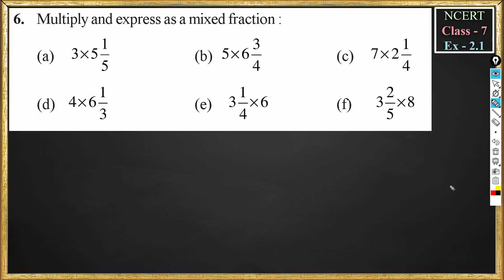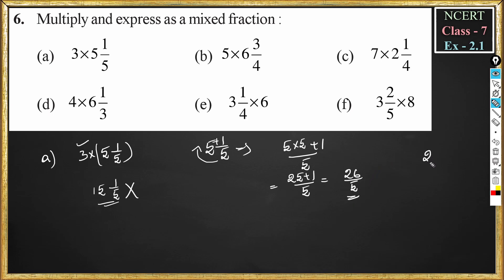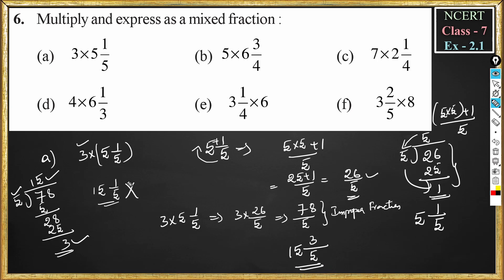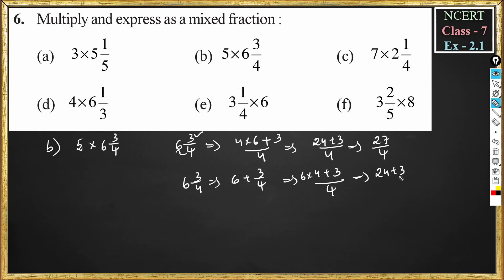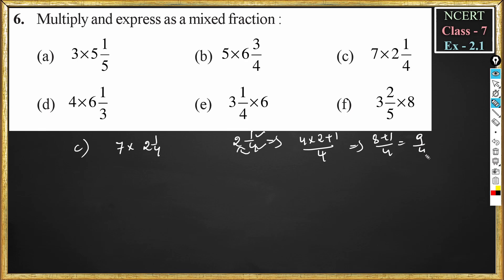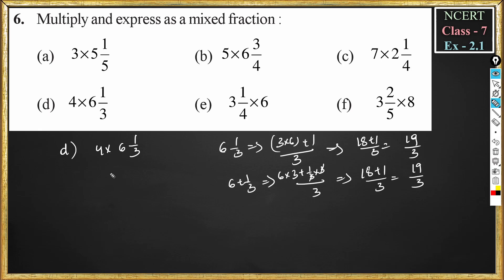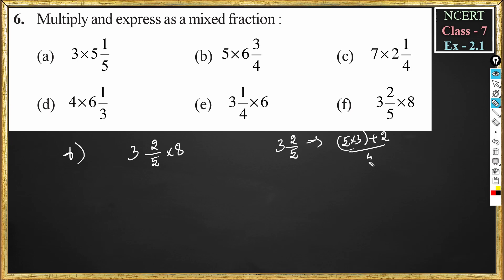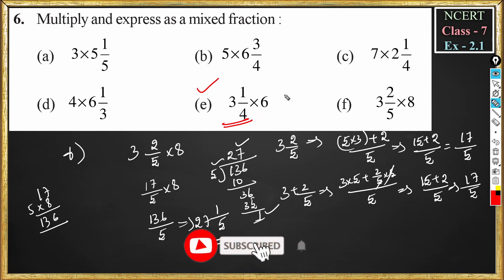Ex. 2.1 - Qn-6 - Fractions & Decimals-Chapter 2-Class 7 Maths |NCERT|CBSE|English Medium|NewSyllabus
Exercise 2.1 - Question-6 - Fractions and Decimals - Chapter 2 - Class 7 Maths | NCERT | CBSE | English Medium | New Rationalized Syllabus

In this video, we will delve into Class 7 Maths Chapter 2 - Decimals and Fractions, which is a part of the rationalized syllabus based on the NCERT syllabus for the academic year 2023-24.

Understanding decimals and fractions is a fundamental skill in mathematics, and this chapter aims to provide a comprehensive understanding of these concepts to Class 7 students. Whether you are a student looking to strengthen your grasp on decimals and fractions or a parent or educator seeking to support your child's learning, this video is an excellent resource.

Throughout this chapter, we will cover various essential topics. We will begin by exploring the concept of decimals, learning how to read, write, compare, and represent decimal numbers. We will also discover the relationship between decimals and fractions, enabling us to convert one into the other seamlessly.

Next, we will dive into fractions, understanding their meaning and representation. We will explore proper and improper fractions, mixed fractions, and learn how to convert between different types of fractions. We will also touch upon the concept of equivalent fractions and simplification techniques.

In addition to these core concepts, we will tackle real-life applications of decimals and fractions. We will solve practical problems involving measurements, money, and everyday situations to strengthen our understanding and application of these concepts.

Throughout the video, we will explain the concepts using clear explanations, visual aids, and step-by-step examples. We will ensure that you have a solid foundation in decimals and fractions by the end of this video, enabling you to tackle more complex mathematical concepts with confidence.

Don't miss this opportunity to master Class 7 Maths Chapter 2 - Decimals and Fractions. Hit the play button and embark on an exciting journey of learning and discovery.

Thank you for choosing our channel to enhance your mathematical skills. Let's dive into the world of decimals and fractions together!